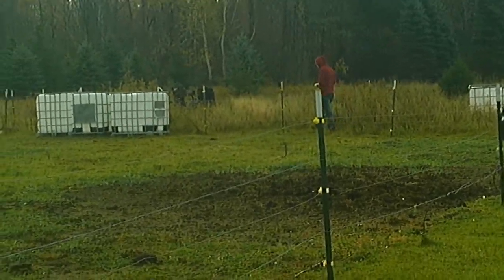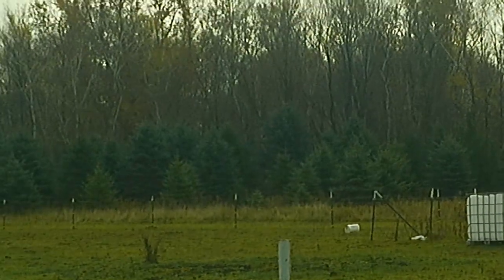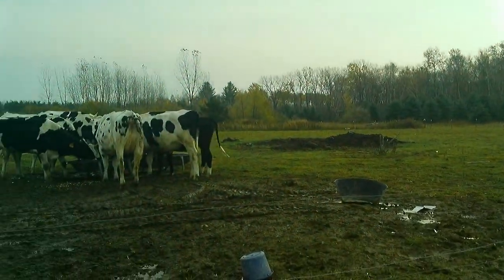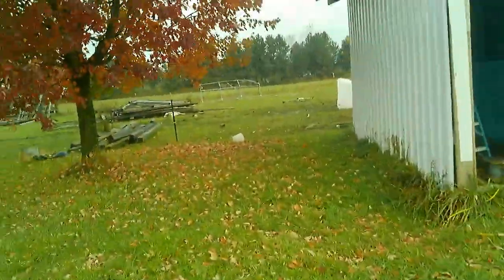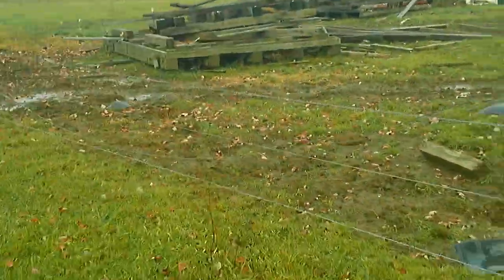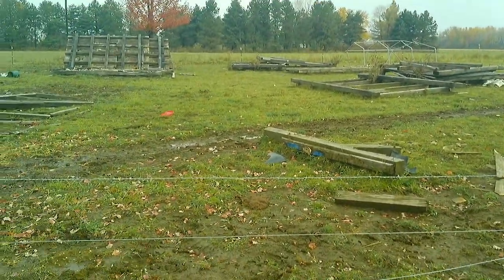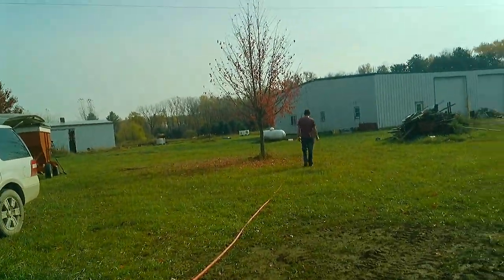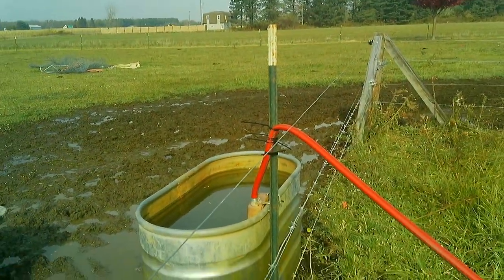YOU HAVE TO WATCH THIS!!! MY WIFE AND I HAVING FUN FIXING A FENCE! And we get a little freaky!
Getting through fixing a fence. We are designed to be overcomers. You can be apart of it with us. We are here to help break the System mindsets, and you can watch us overcome all kinds of obstacles. When life gives you lemons, grab them with your teeth and howl at the moon!

I hope you enjoy the video as much as we did making it! And I hope it wasn't to inappropriate for you!